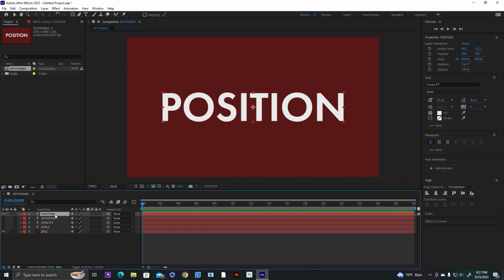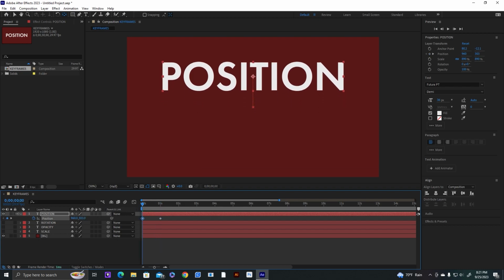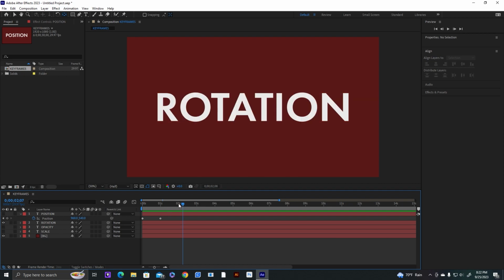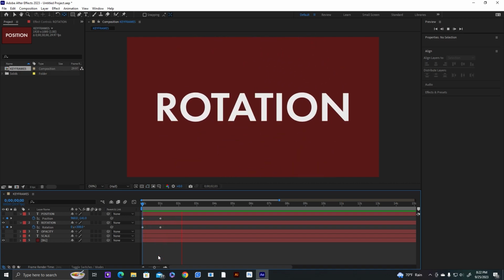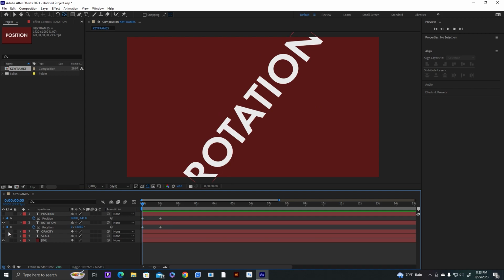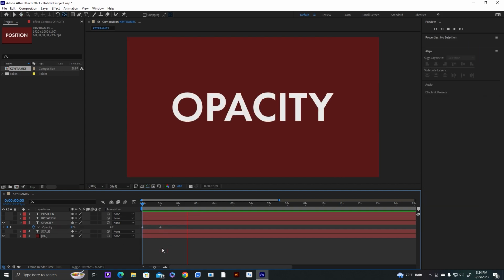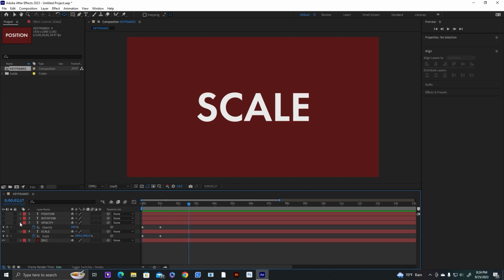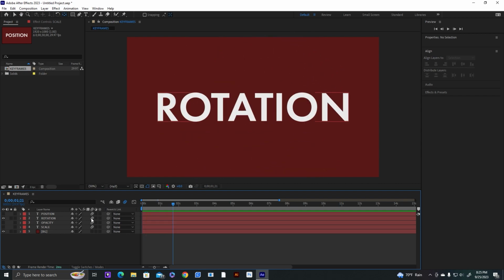After Effects: Keyframe Basics Tutorial